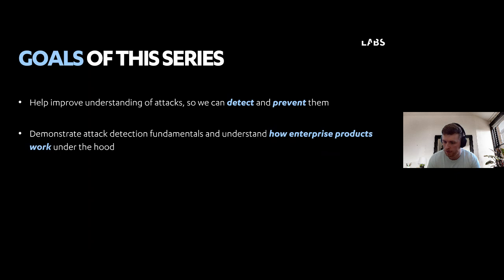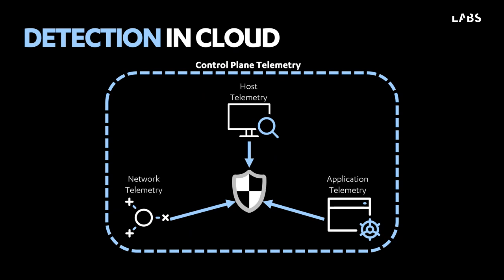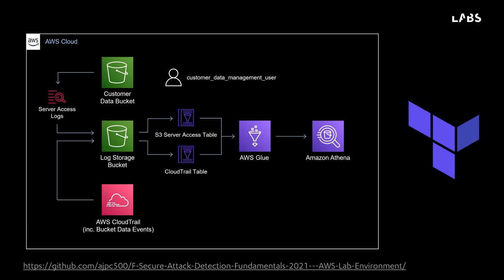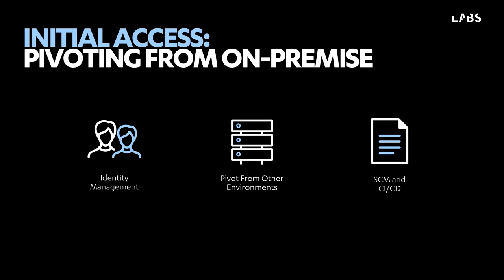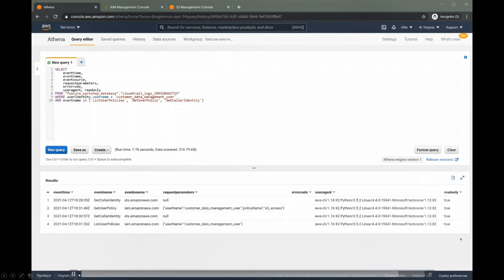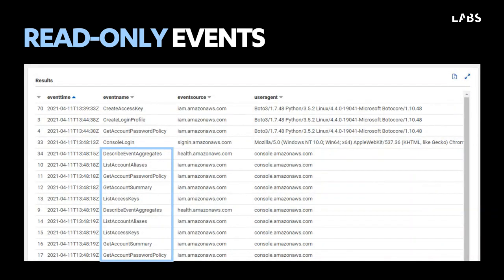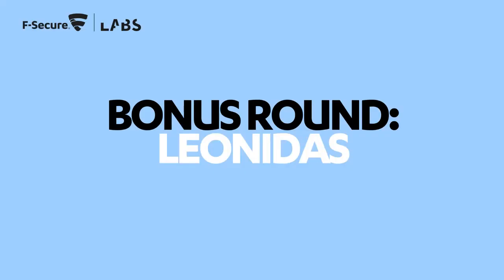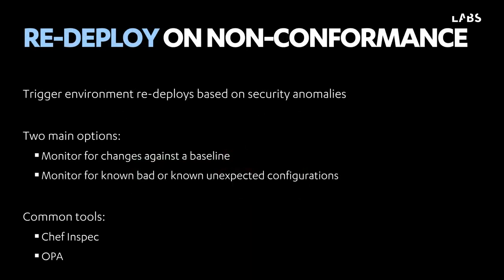Attack Detection Fundamentals 2021: Workshop #3 - AWS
During this workshop, Alfie and Nick demonstrate and discuss common attacker tactics, techniques, and procedures (TTPs) used in AWS environments. Starting from the perspective of compromised AWS access keys, it provides attendees with the necessary means to detect offensive tradecraft including:

- Initial enumeration and reconnaissance using stolen access keys
- Common persistence techniques, such as deploying an IAM user as a backdoor into the account
- Data exfiltration from S3 buckets